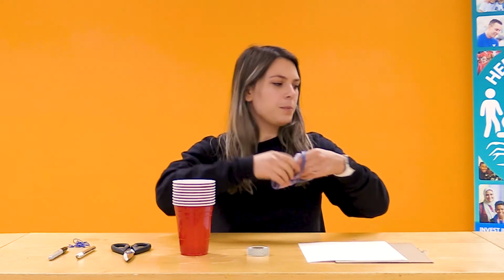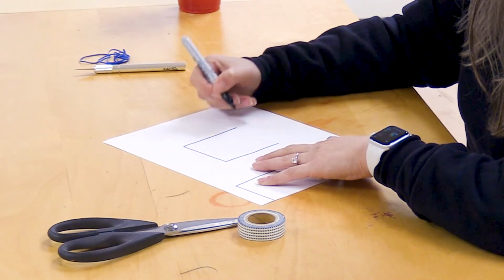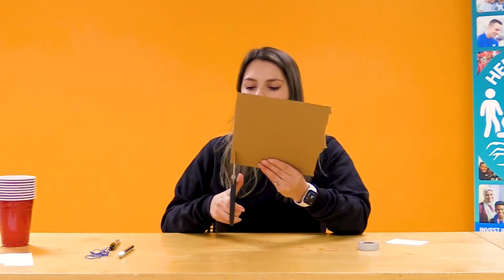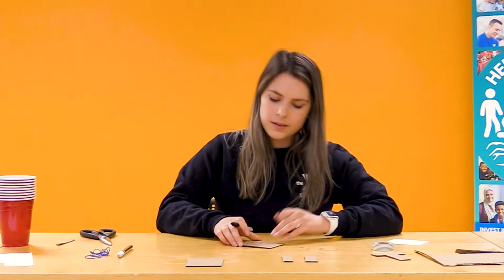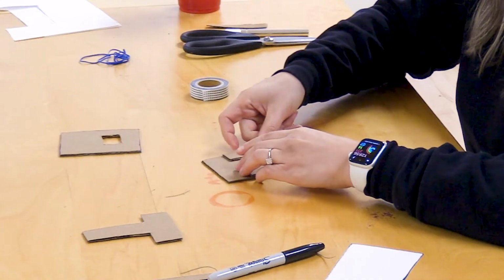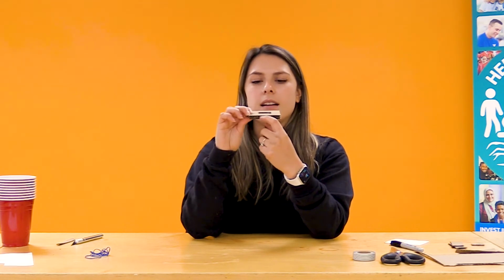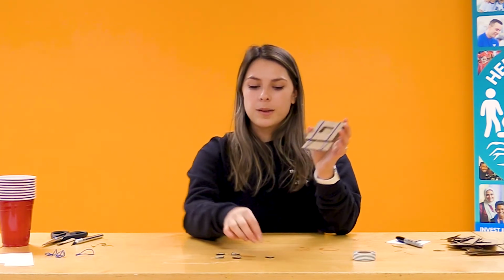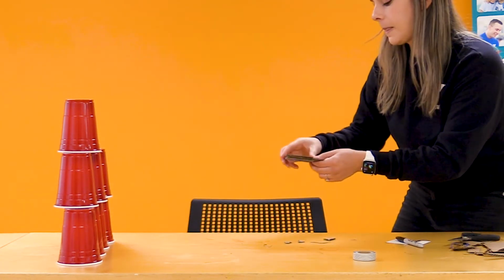S.T.E.A.M with Alex: Cardboard Launchers - Classrooms for All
Welcome to Classrooms for All! In this class our instructor Alex leads youth through a variety of hands-on STEAM (Science Technology Engineering Art Math) activities that can be done with items found around your home. This class is designed for 3rd grade and up but is appropriate for all levels.

We have new Classrooms for All content every week! Youtube @ M, W, F and Classrooms for All LIVE classes @ M-F, and on local access channel 29 @ M & F. For more information and class schedules,